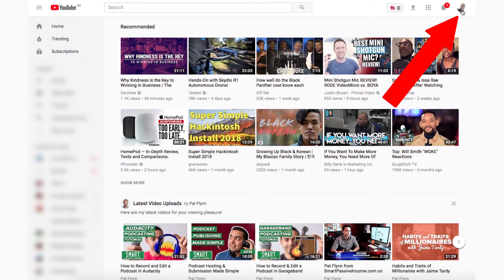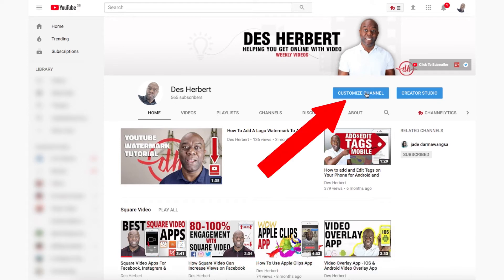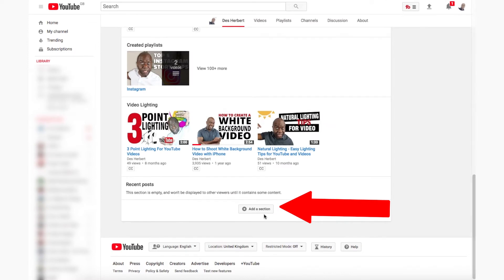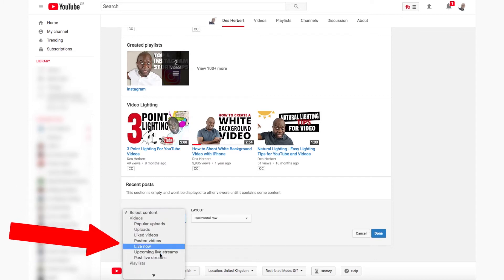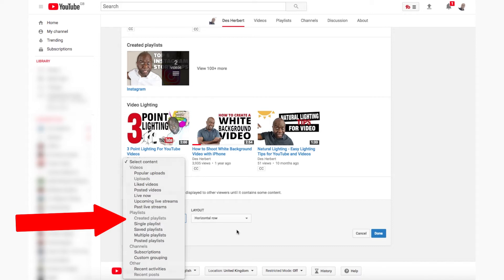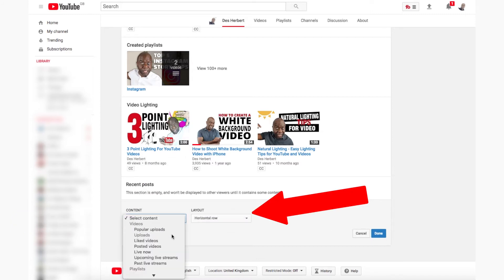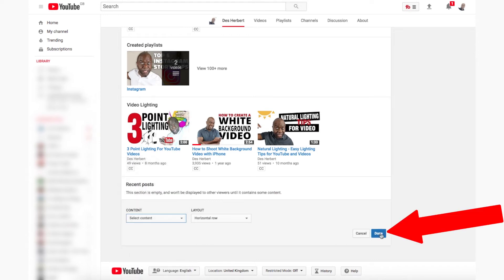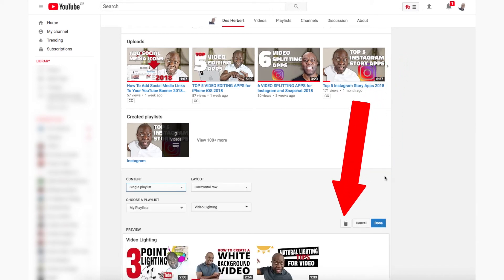How To Customise Your YouTube Channel Layout 2018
Want to know ‘How to customise your YouTube channel layout’ in 2018?

Youtube has made some changes to their homepage in recently. In this video, I walk you through the steps you'll need to customizse your channel layout.